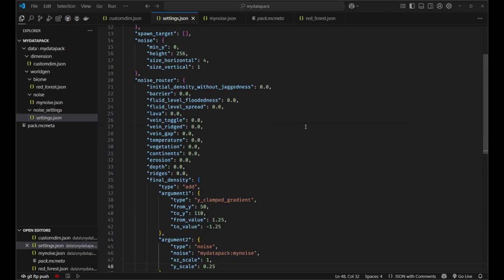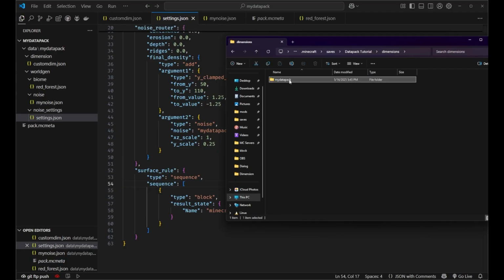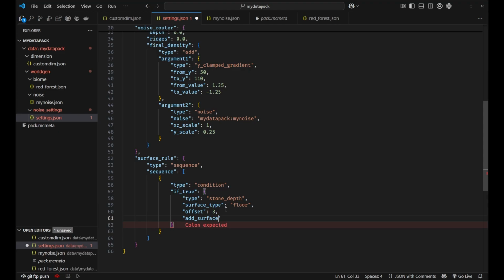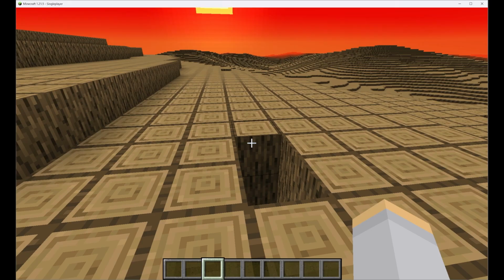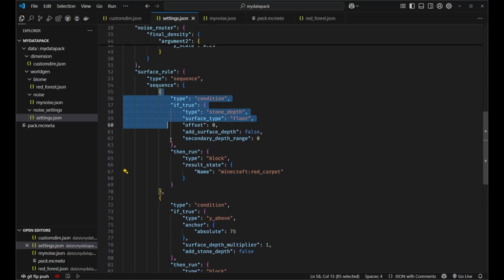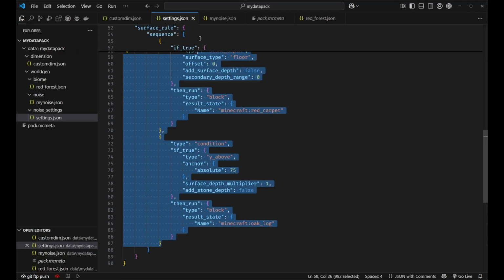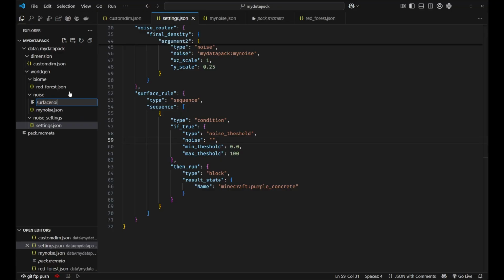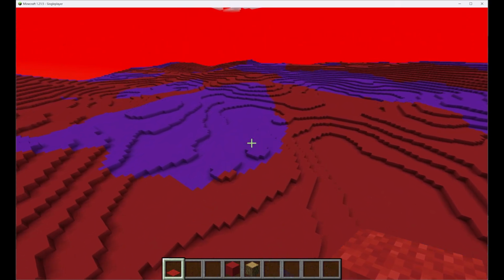Surface Rules - Custom Worldgen in Minecraft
Use surface rules to fully customize your custom dimension worldgen